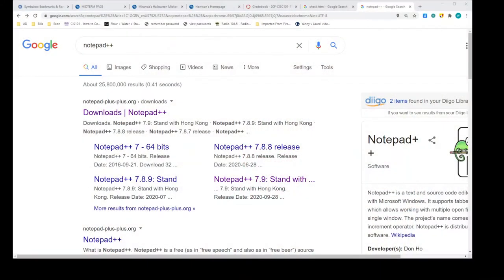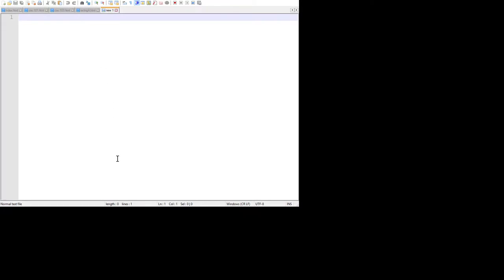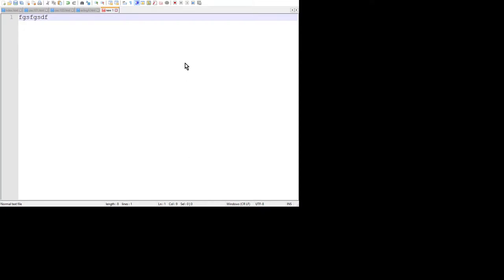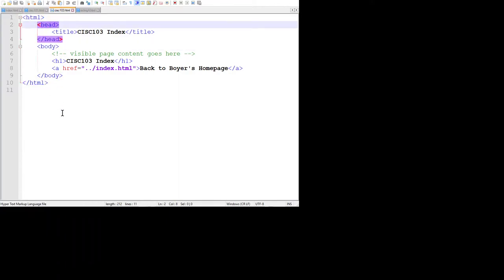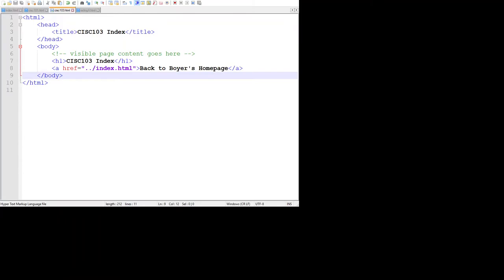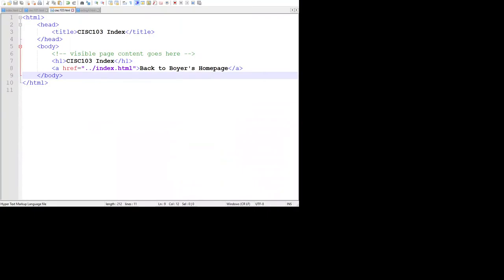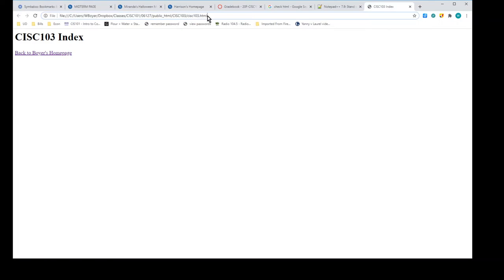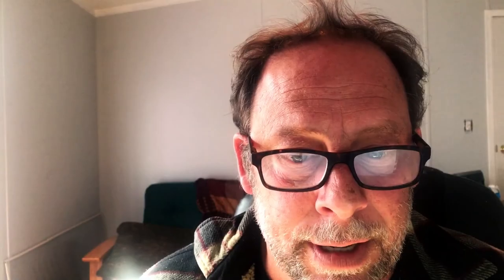notepad++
Download and install notepad++